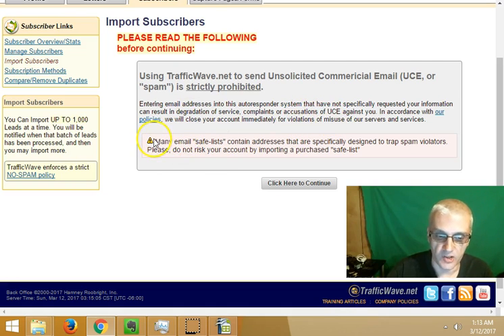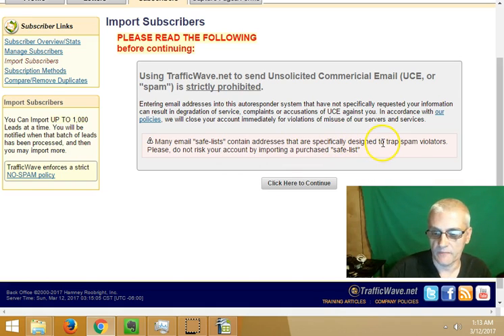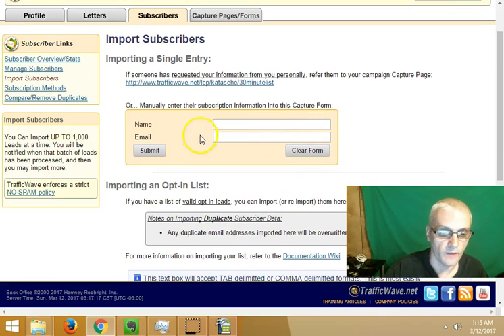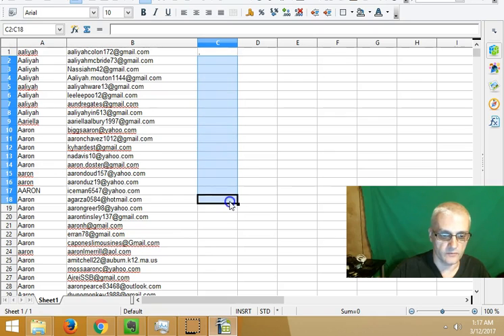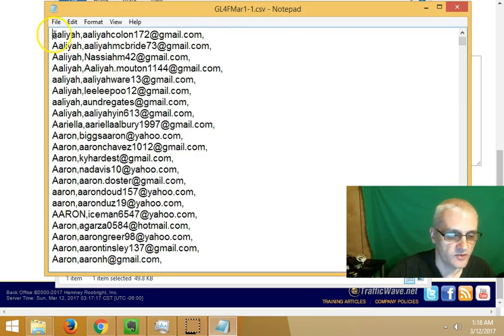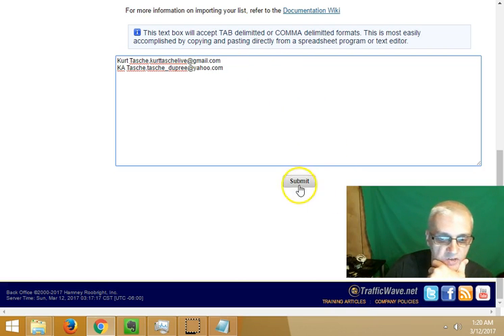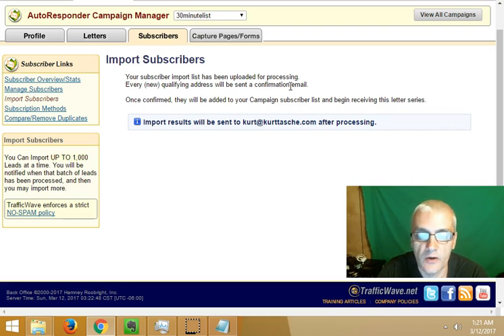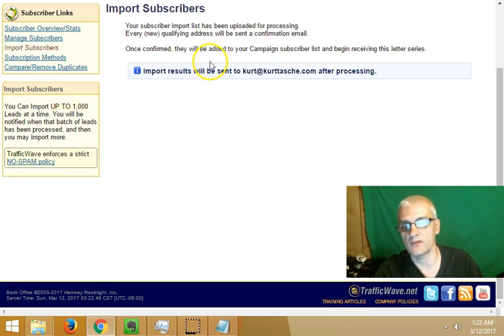TrafficWave Tutorial - How To Import Leads Into TrafficWave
trafficwave tutorial
trafficwave autoresponder
trafficwave compensation plan
trafficwave team build
trafficwave.net login
trafficwave team
trafficwave success team
trafficwave team atlantis
trafficwavesurfing
trafficwave.net review
trafficwave
trafficwave for profit
trafficwave login
trafficwave complaints
trafficwave español
trafficwave money maker system